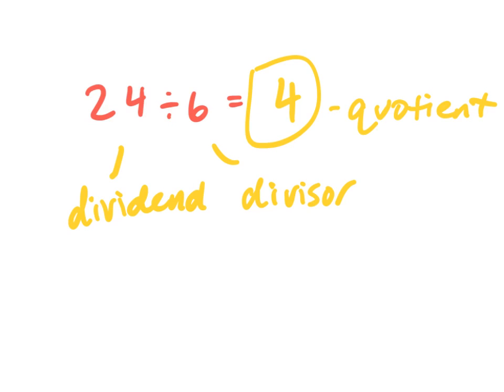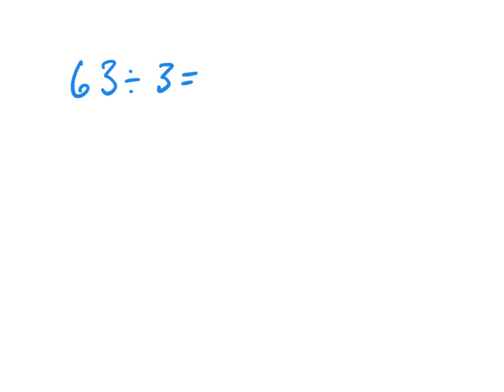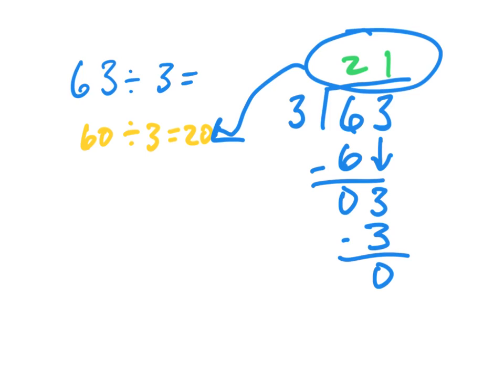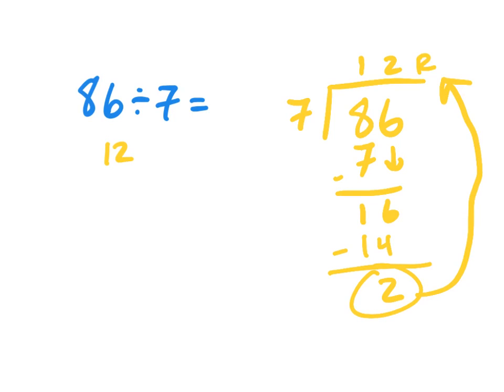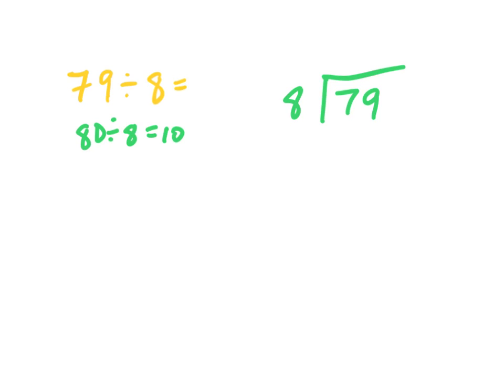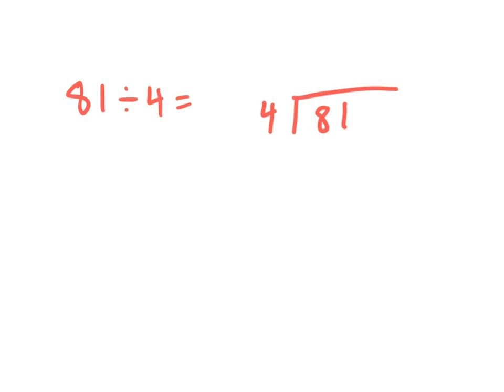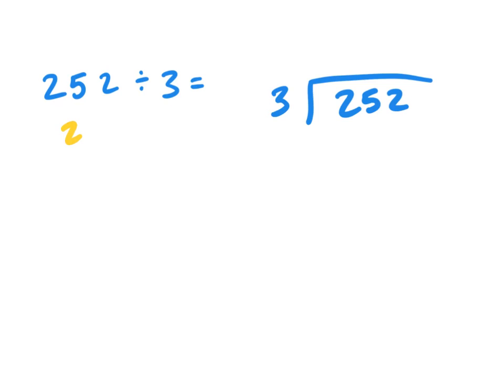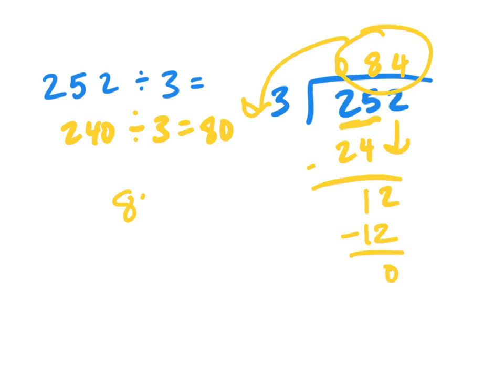Long Division w One Digit Divisors